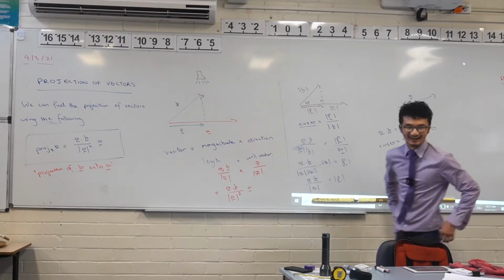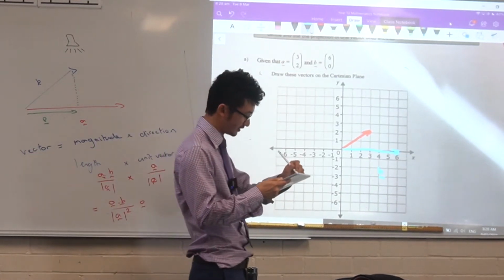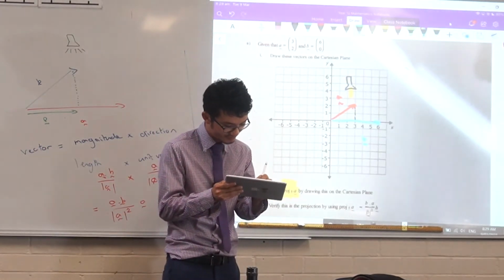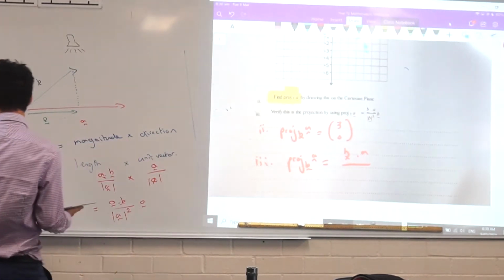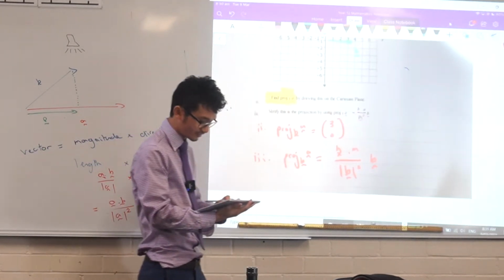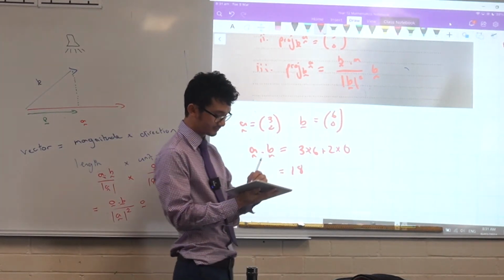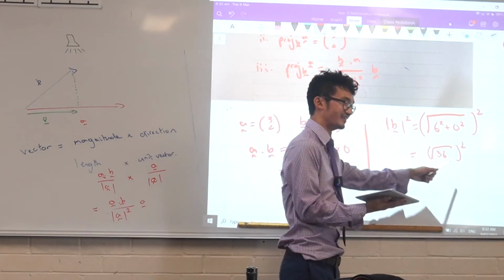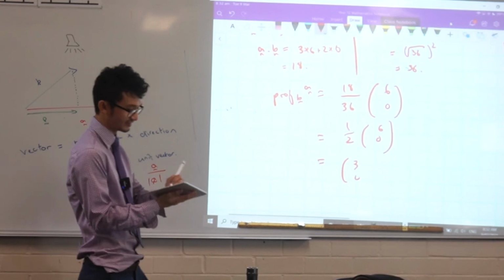Projection of Vectors (Part 2: Basic Examples)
Basic examples involving projection of vectors